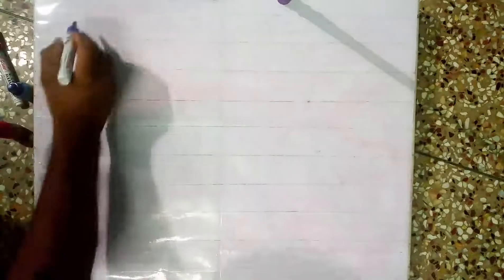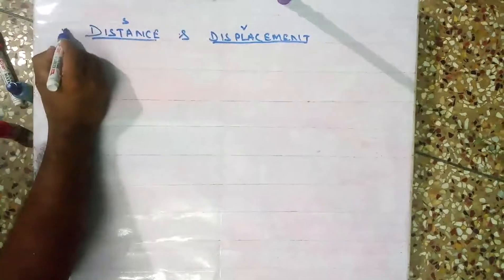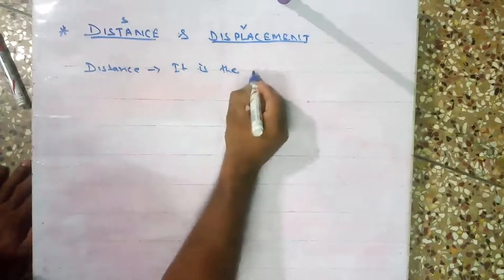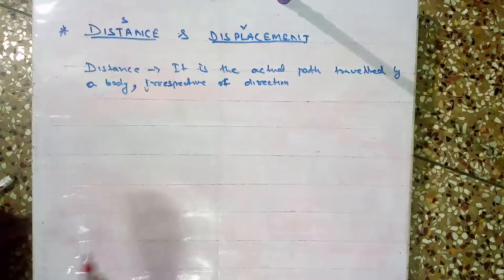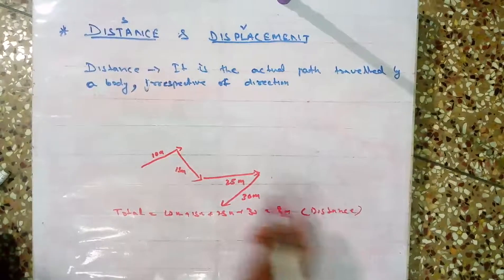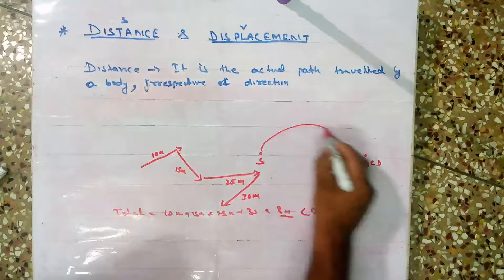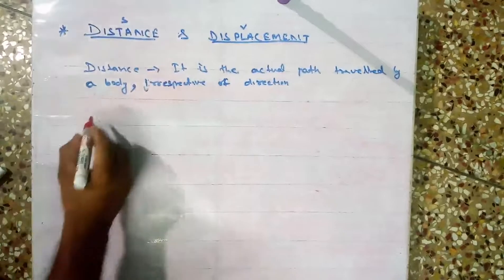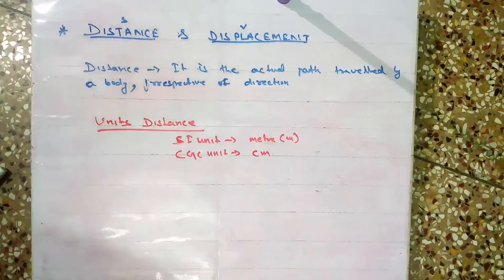Class-9, PHYSICS, (Motion in one Dimension- 6)Distance